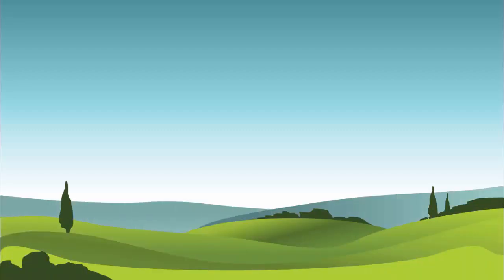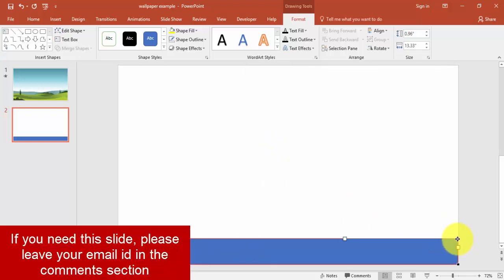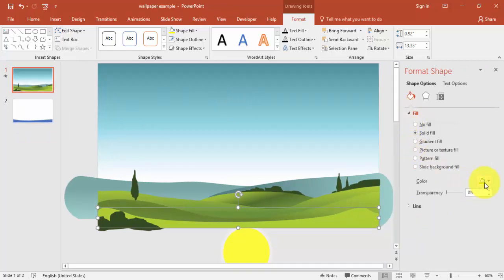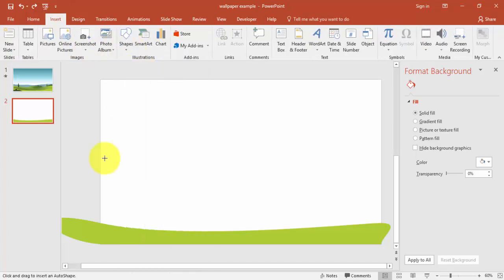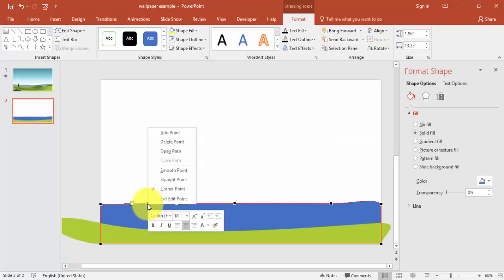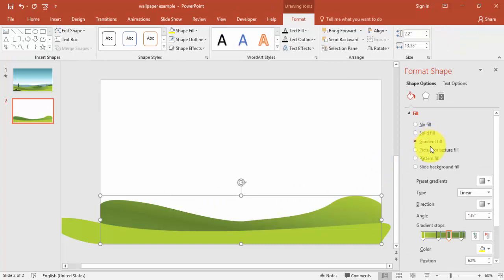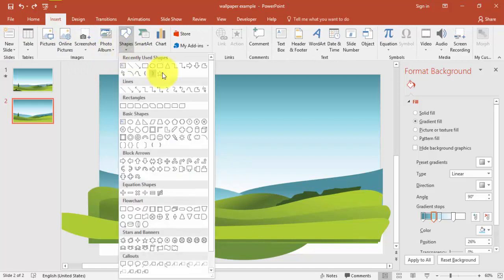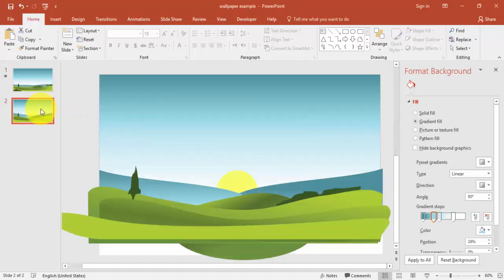Landscape wallpaper design in PowerPoint | Free slide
In this tutorial, i am going to show to you how to create an awesome looking wallpaper in PowerPoint